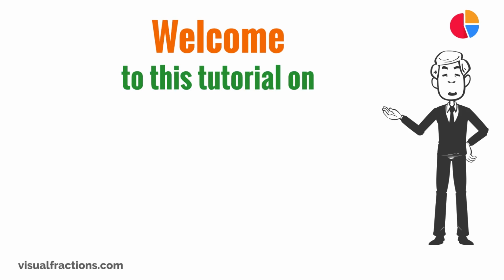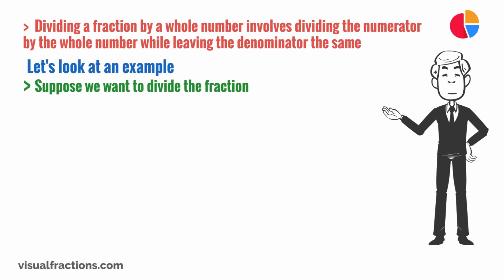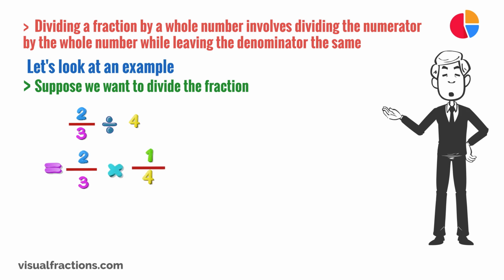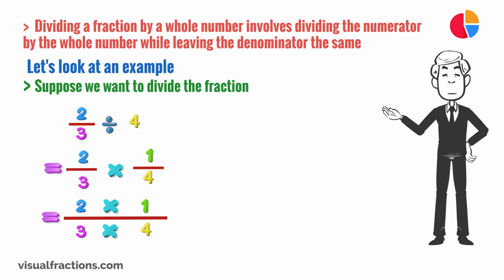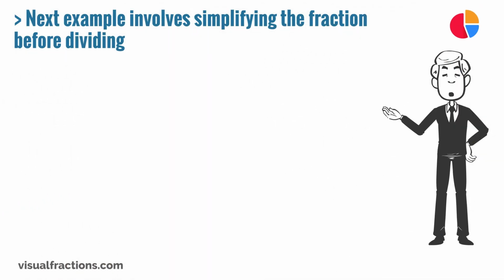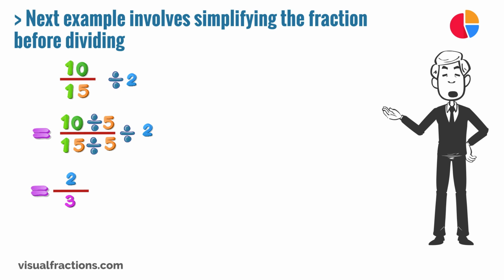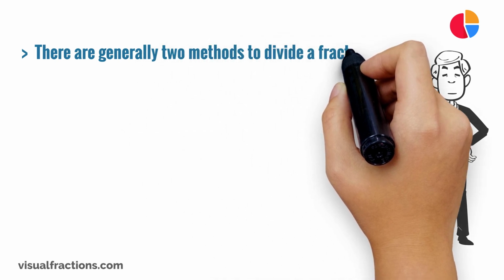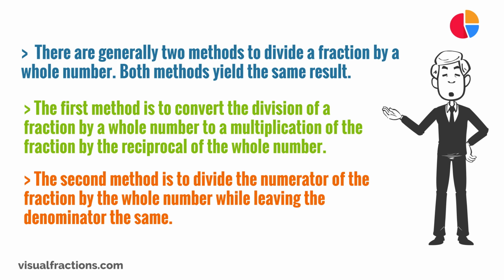Solving Fraction Divided by Whole Problems in Few Easy Steps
In this video, we'll show you how to solve fraction divided by whole problems step-by-step. We'll cover the basics of fractions and division, and walk through several examples to help you master this concept.